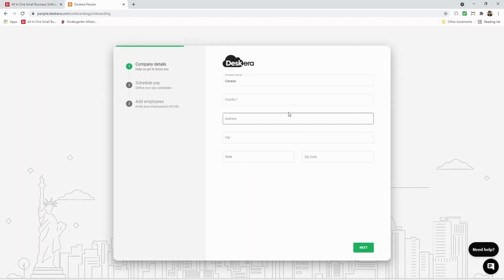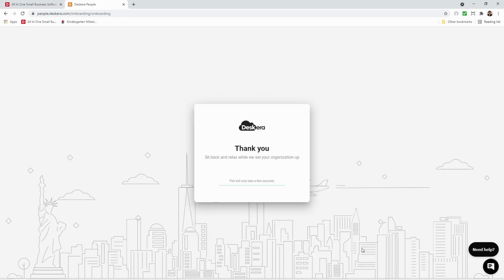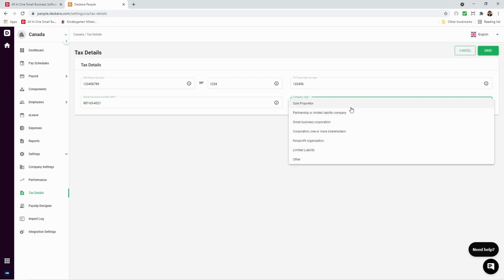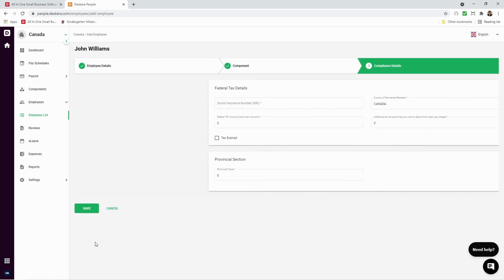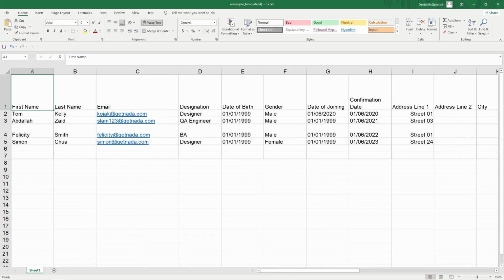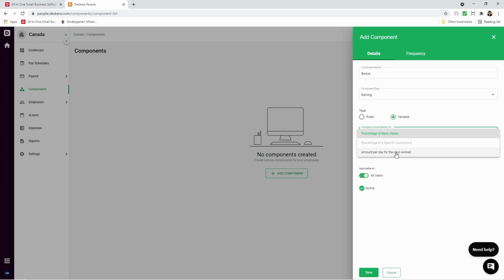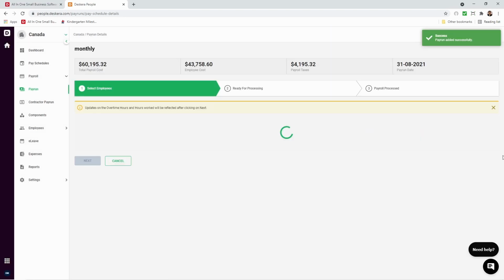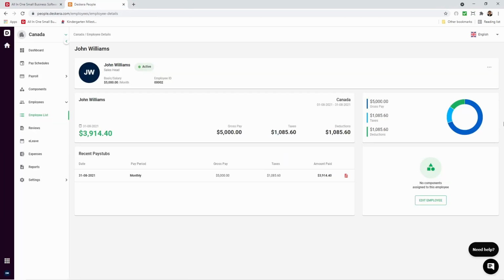How to Set up Canada Payroll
In this video, you will see how to set up and create a Canada payroll. How to create and import employees. How to create components and process a payrun.